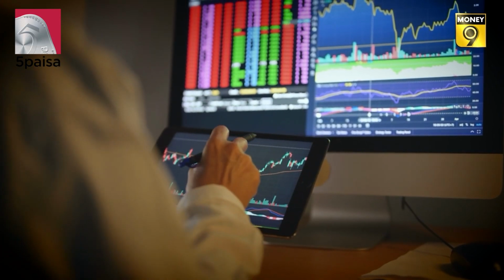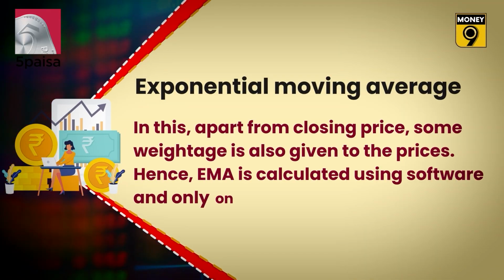How to read daily moving averages | 2+2=5 | EP- 158 | Money9 English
Moving average gives a basic idea about where the market is going. It is generally used to look at the trend of a stock or an index. Besides this it also helps in looking at support and resistance levels. Moving average is known as lagging indicator. Its because it reacts to the events that have already occurred.